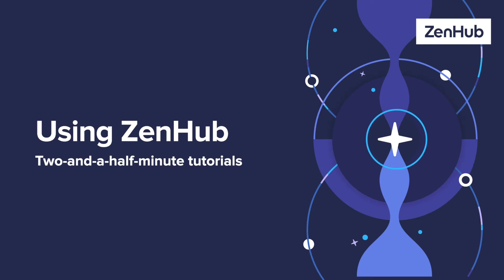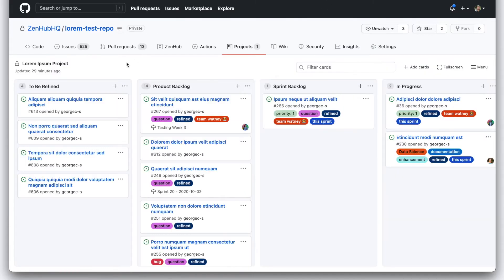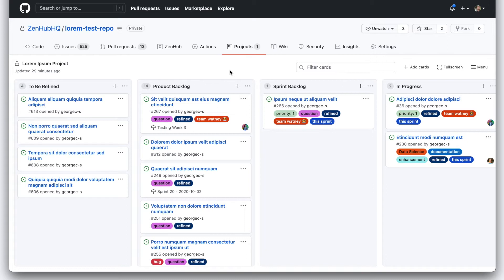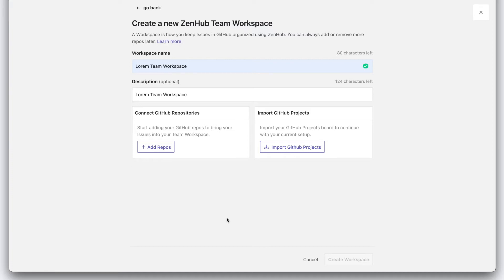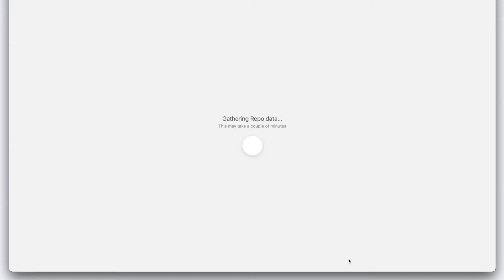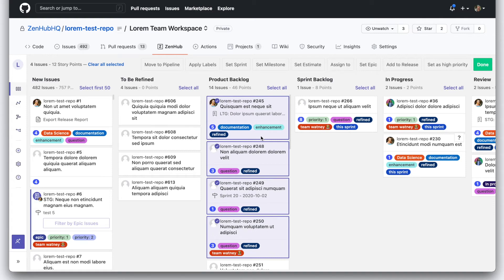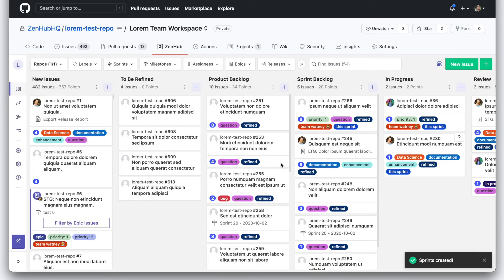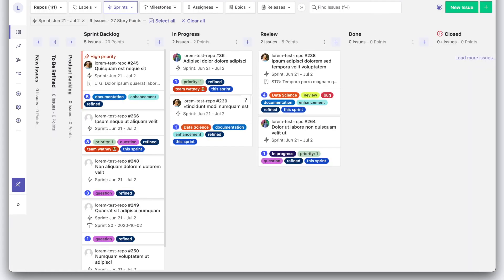Using Zenhub: Moving from GitHub Projects to Zenhub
In this two-and-a-half-minute tutorial, we cover how you can move from GitHub Project Boards to Zenhub automatically.

Zenhub is the BEST Agile/Scrum/Kanban/Lean/DevOps project management software for teams working in GitHub. Check out our two-and-a-half-minute tutorials covering everything you need to know about using Zenhub. Zenhub is the PERFECT alternative to JIRA / Trello / Monday / ClickUp / Linear thanks to its deep integration into GitHub. Make your developers (and whole team) happy by tracking work where you work.